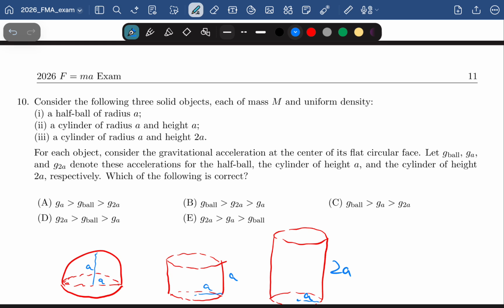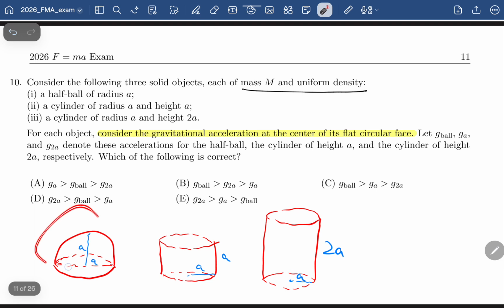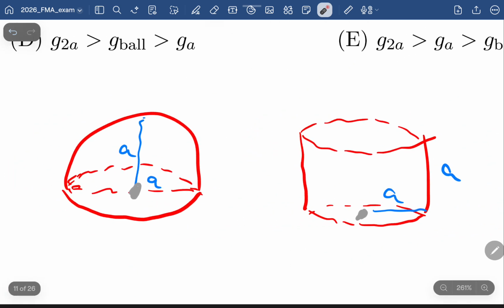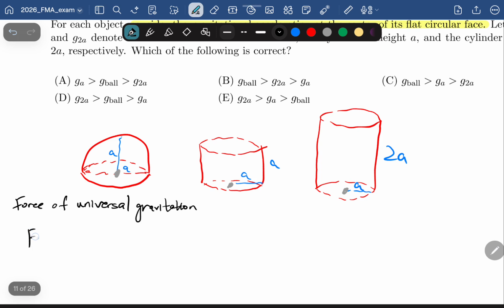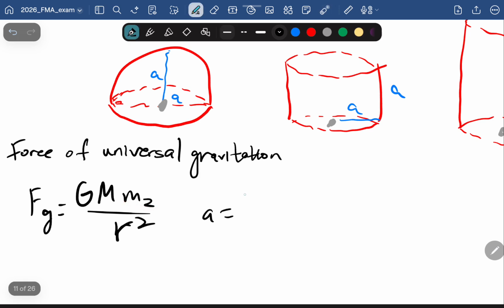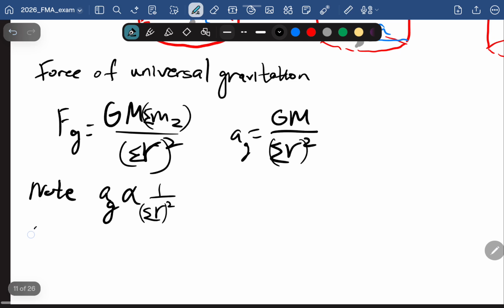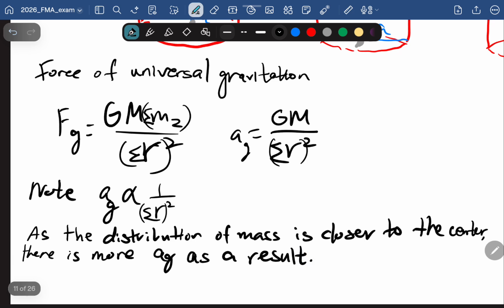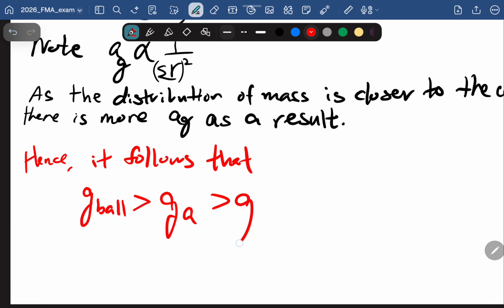F=ma 2026 p10